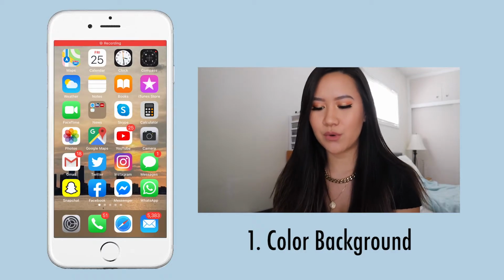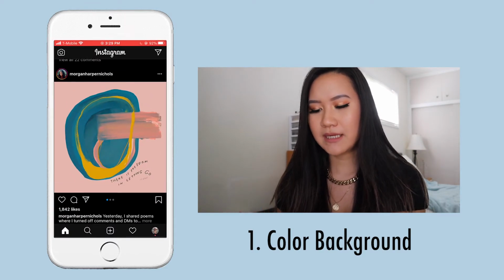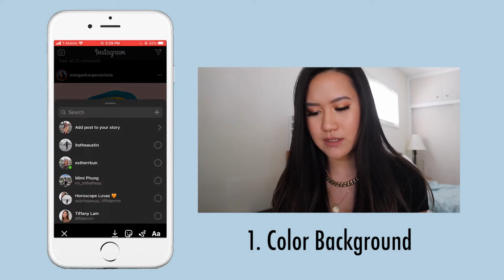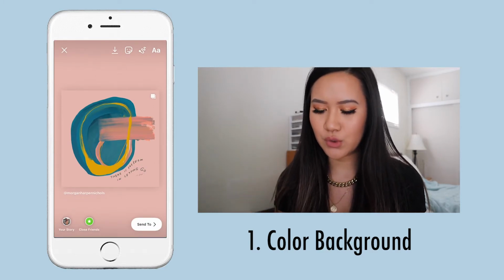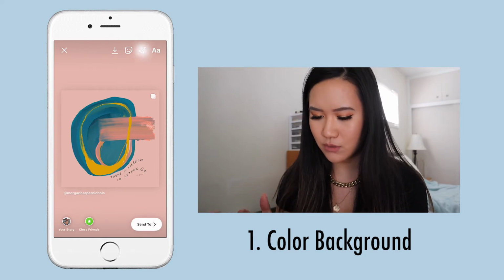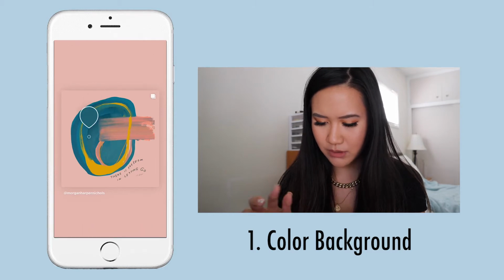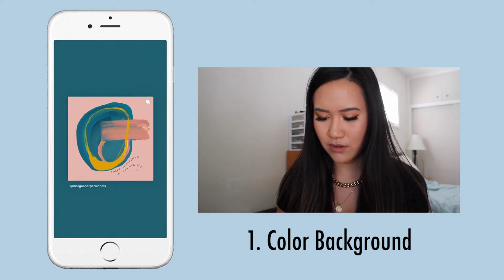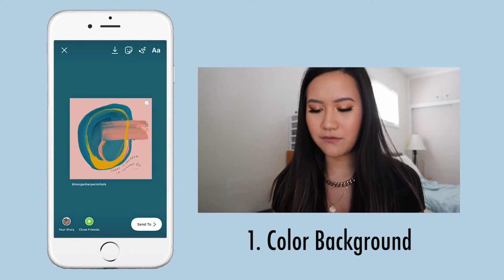How To Add a Background When You Share a Post To Your Story! *NO APPS NEEDED* 2020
Hi everyone! This is 3 ways on how to add a background when you share a feed post on your instastory! (With no additional apps needed). This was filmed a more than a week ago, and I just decided to post it now.

Timestamps:
0:00 - 0:45  - How to Put a Color Background
0:46 - 1:53 - How to Put an Image Background
1:54 - 2:45 - How to Put a GIF Background (Same as Image Background)